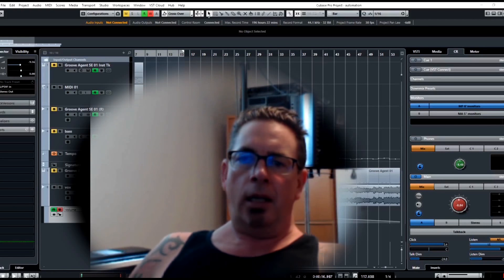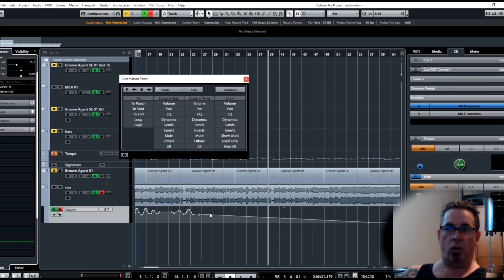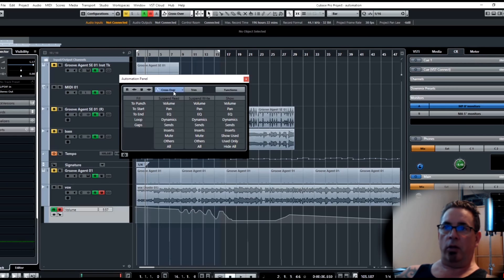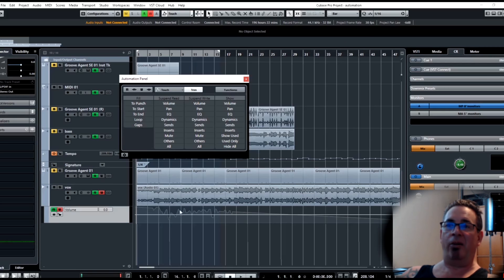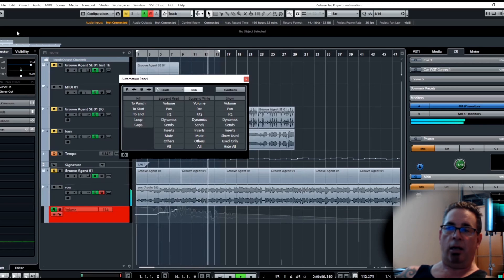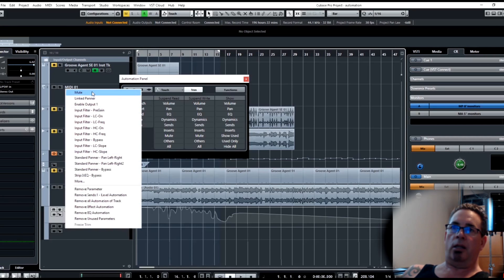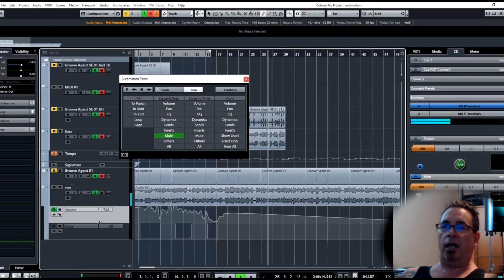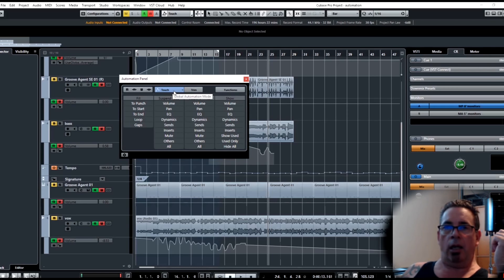Cubase Pro 9.5 Automation (Part 1)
Cubase Pro 9.5 Pro Automation.  Covers global R/W, the 3 automation modes (Touch, Auto-Latch, Crossover), Trim,  Freeze trim and the 3 settings, Suspend Read, Write and Show functions